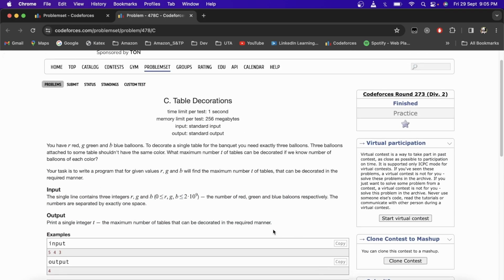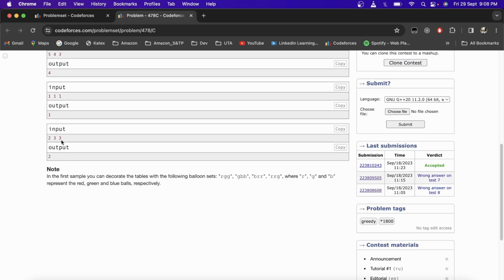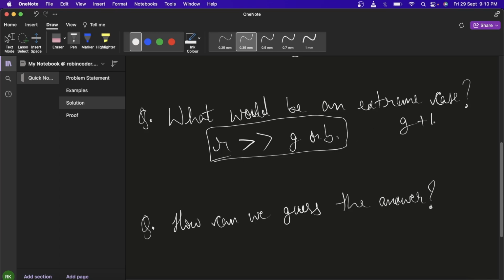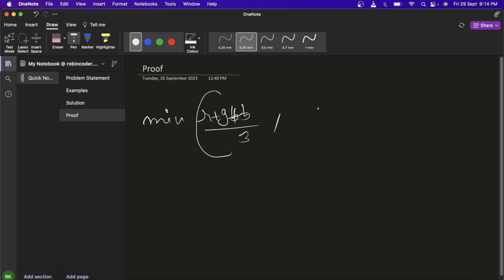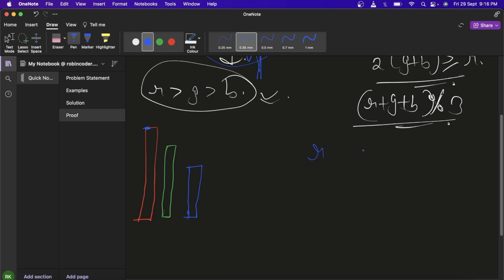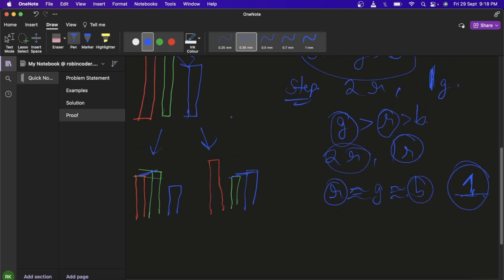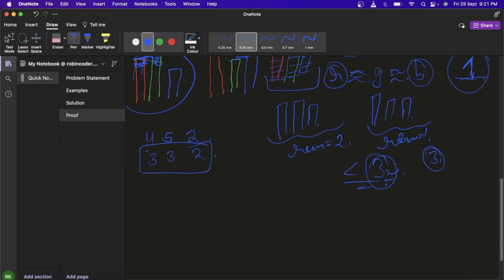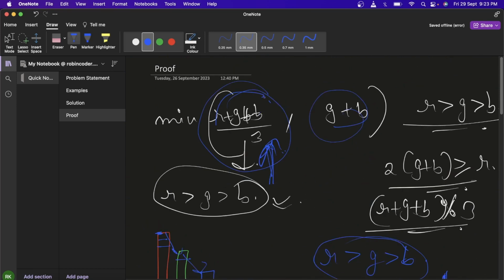Greedy Practice 1 - Table Decorations | Codeforces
Hi, In this video we are going to solve a greedy problem from Codeforces which is of 1800 difficulty level.

00:00:00 Overview
00:01:04 Problem Statement
00:02:00 Examples
00:03:21 Solution
00:07:24 Proof

Problem Name - 478C Table Decorations